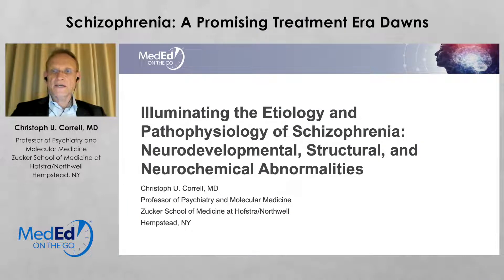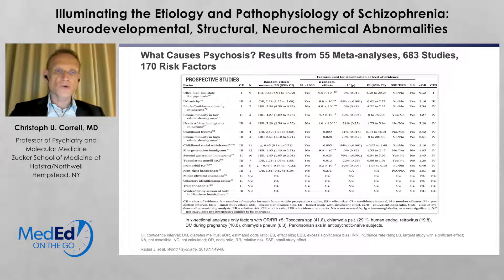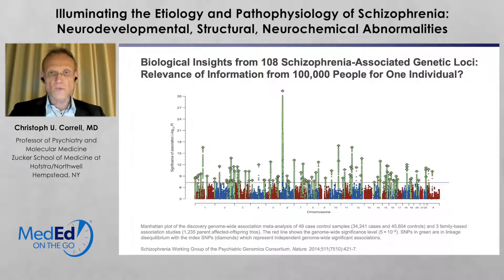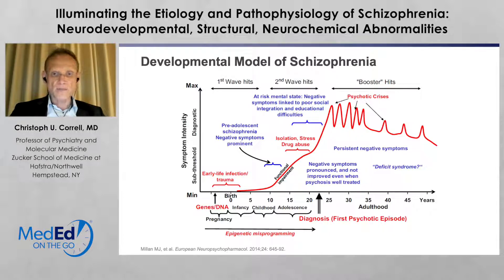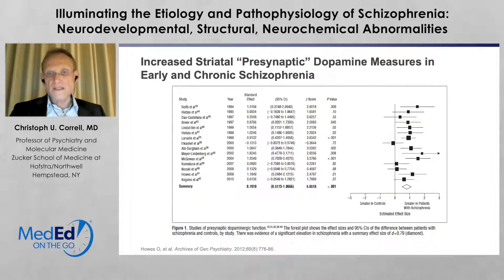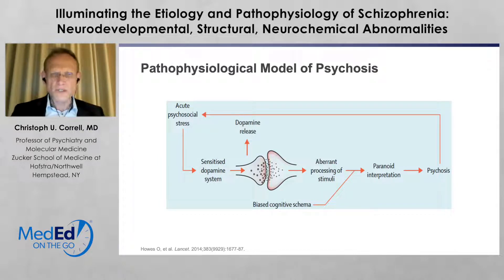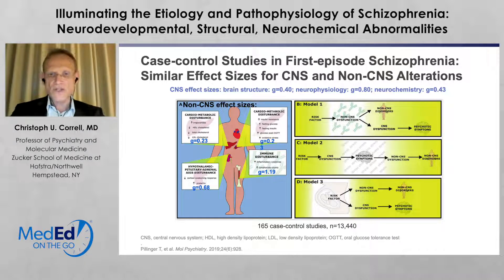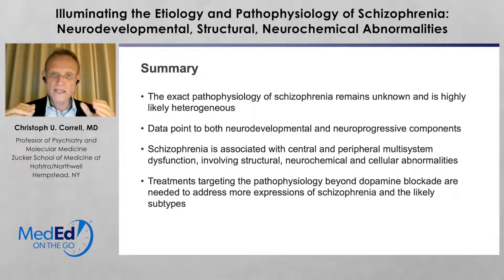Etiology & Pathophysiology of Schizophrenia: Neurodevelopmental, Structural, Neurochemical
Psychiatrist Dr. Christoph U. Correll of Zucker School of Medicine at Hofstra/Northwell outlines the etiology and pathophysiology of schizophrenia: neurodevelopmental, structural and chemical abnormalities.

This video is part of a larger CE/CME Certified program entitled: Schizophrenia: A Promising Treatment Era Dawns. You can receive free CME credit, view this video, and download slides from the presentation